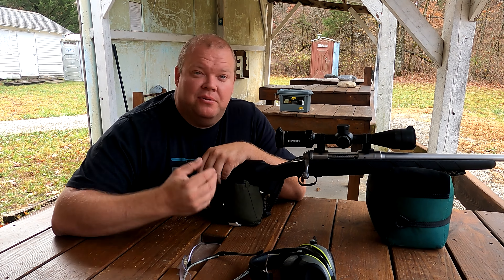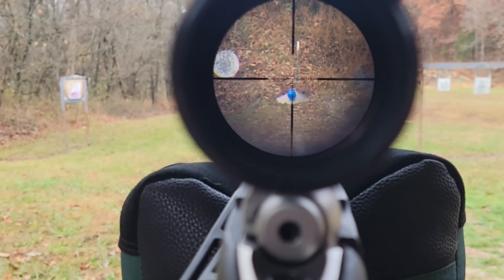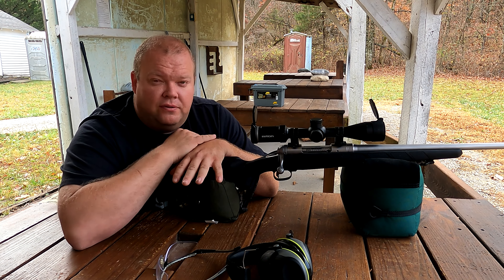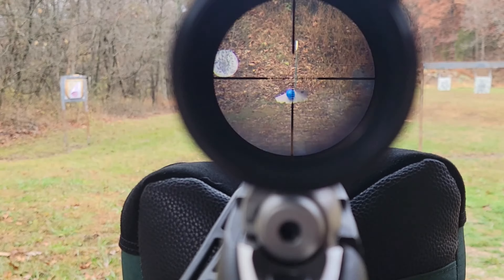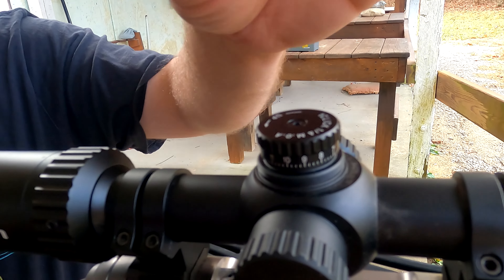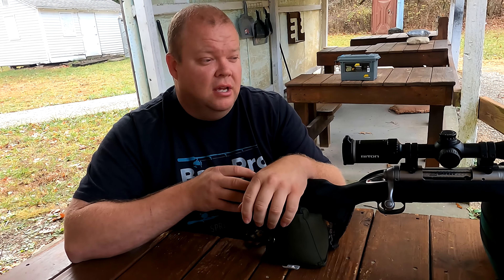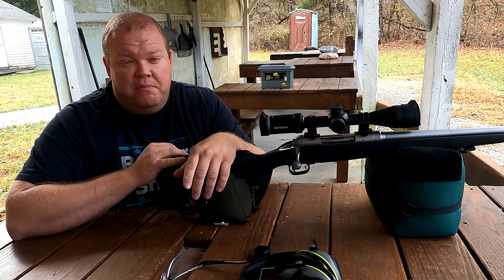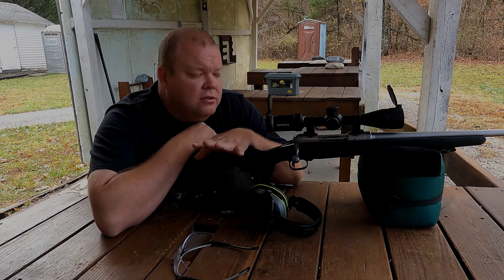Riton Primal X1